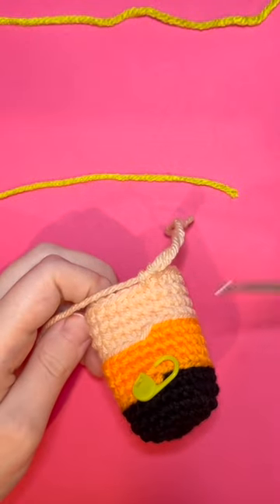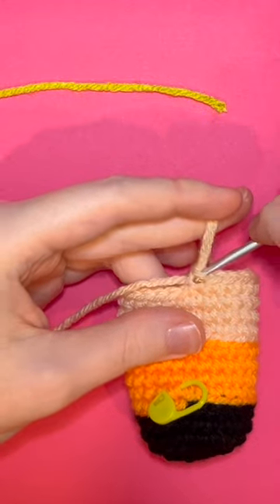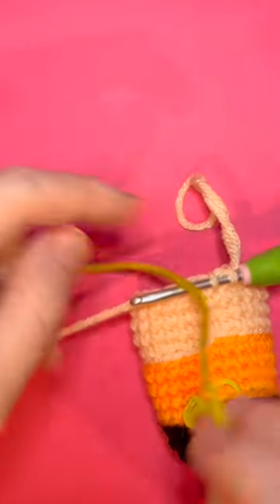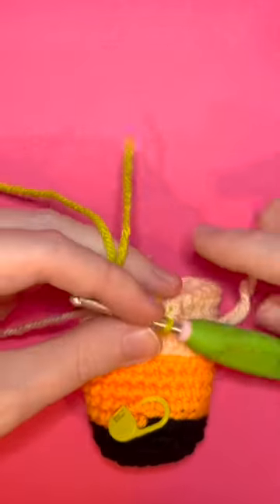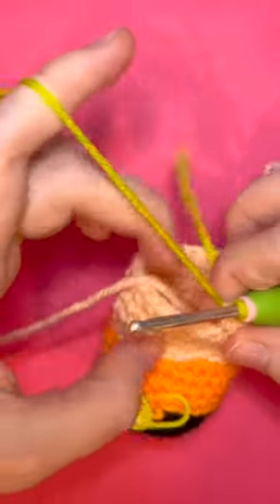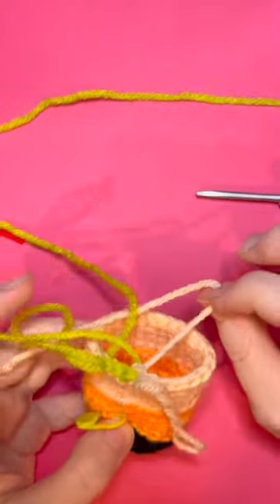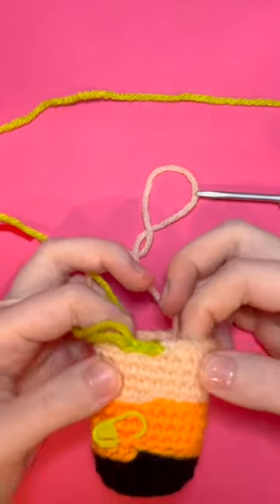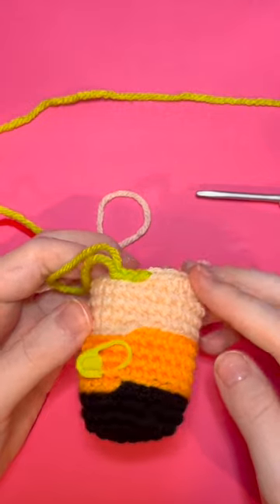Crochet Hack!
Do you struggle changing colors? Try this quick tip!

🧶FACEBOOK GROUP:  Get the inside scoop! You only need to answer TWO EASY questions to get approved. I have to do this so that we do not get scammers.

🧶FAQs!
Someone with a chronic condition. Spoons are how we explain the amount of energy it takes to accomplish any (even simple) tasks.
🌸What is a Zebra?
Someone with a rare or undiagnosed condition (or both in my case). Th term comes from in medical school they tell students "when you hear hoofbeats, don't look for zebras" Meaning look for the obvious conclusion. Zebras are exceptions to the rule and constantly Undiagnosed or misdiagnosed because no one thinks to look for the rare conditions.
🌸Where can I find your patterns?
I have MANY tutorials on here. Check my playlists there are lots!
I also have free written patterns once in awhile on my Instagram and my Facebook group! (see below)
🌸What are your FAVORITE Crochet hooks?
I have top 5 and I use them all for different things, but one of my absolute favorites is OPhire! Want to try one yourself?